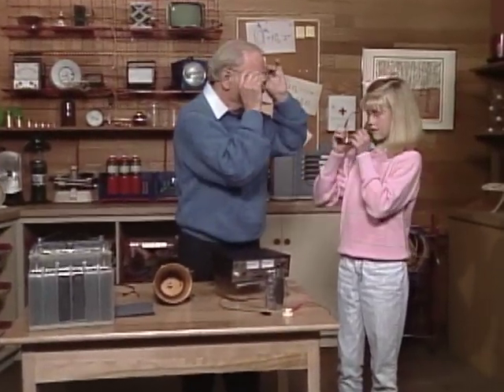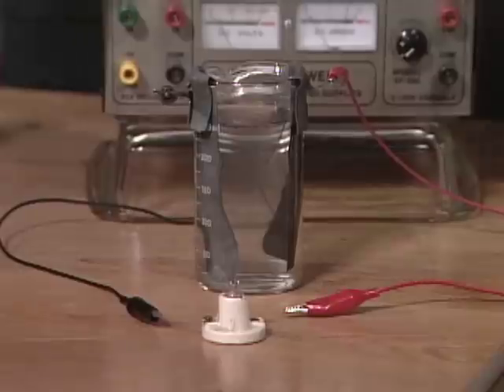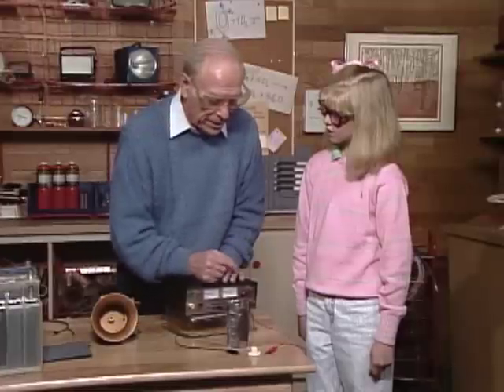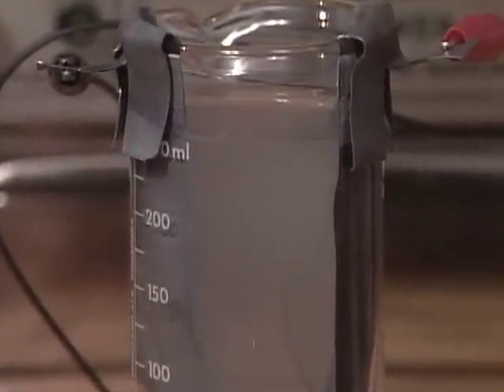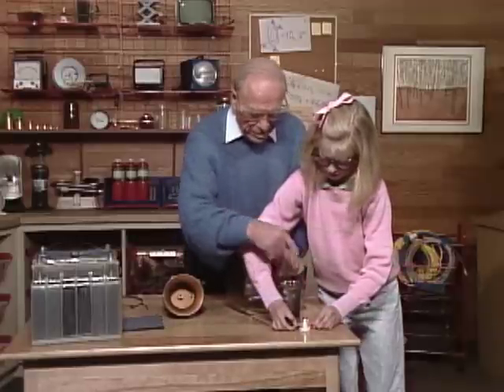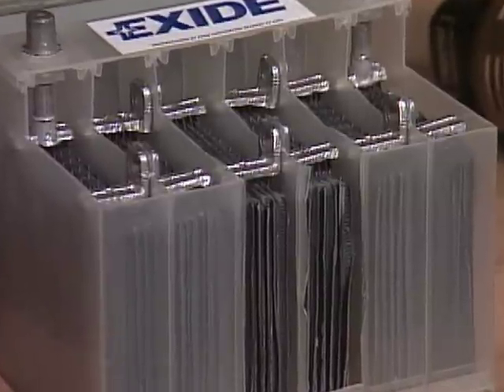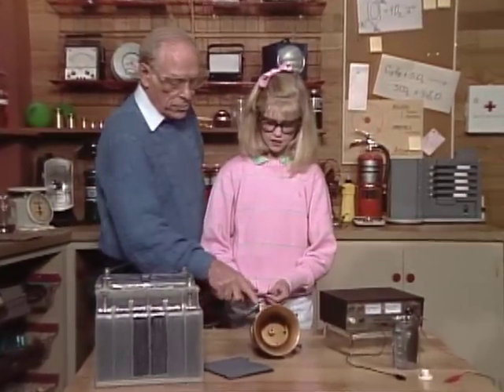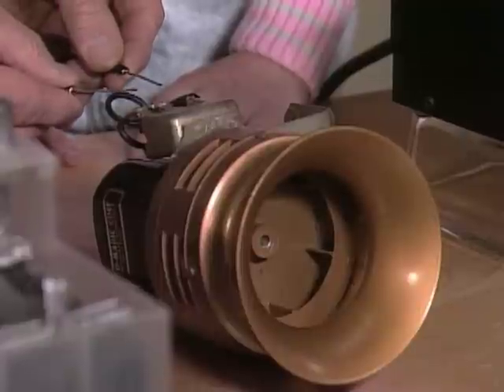What Is A Storage Battery? (Mr. Wizard)